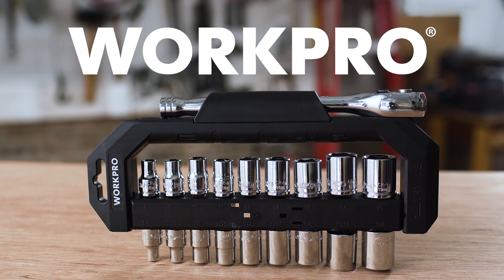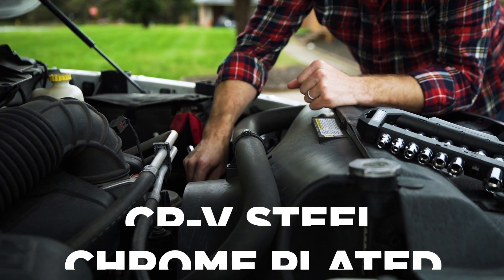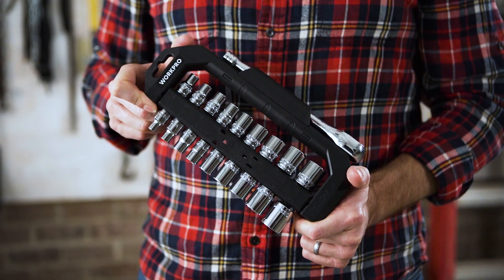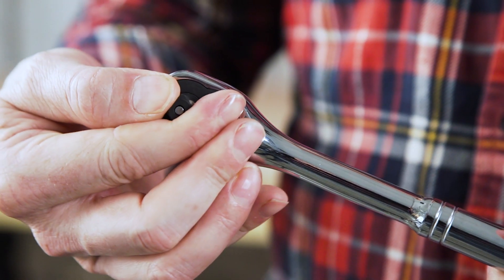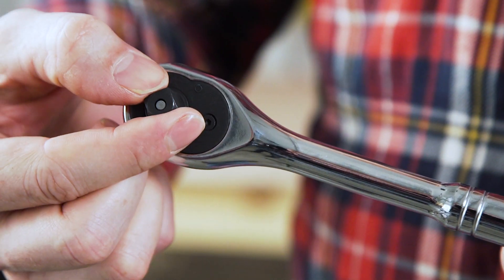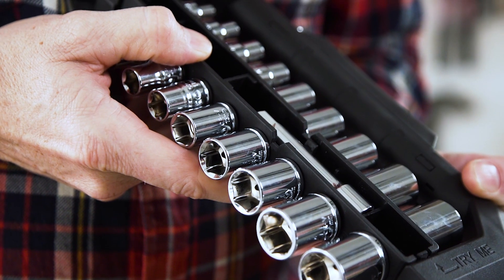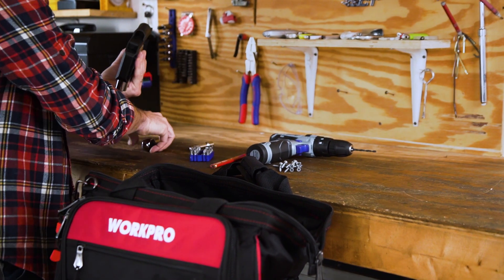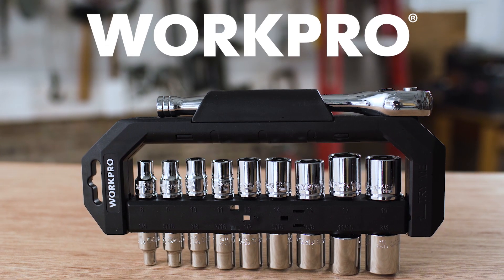WORKPRO® Tools | 20PC 3/8" Drive Socket Set with 72T Ratchet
Introducing the WORKPRO® 20PC 3/8" Drive Socket Set with 72T Ratchet

Tool Specs:
• 72Tooth Quick-release Reversible Ratcheting Wrench.
• 18PC SAE & Metric sockets constructed of forged Cr-V Steel.
• 3" Extension Bar.
• Patented 360° Rotating Carrying Rack.